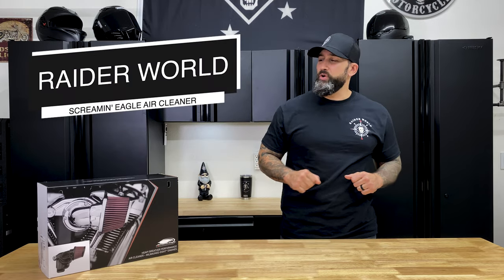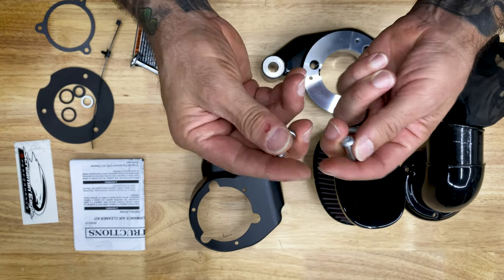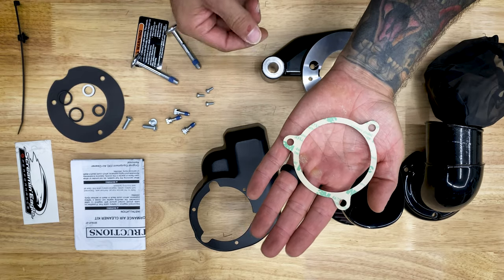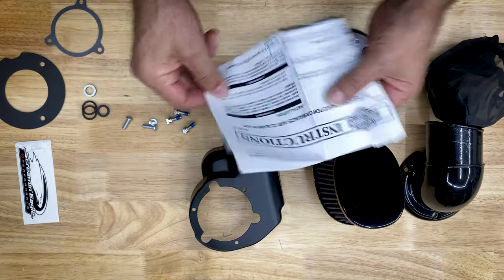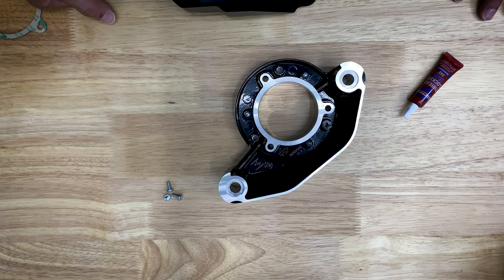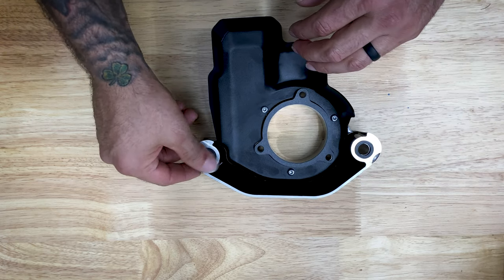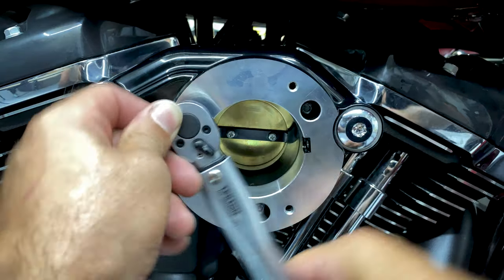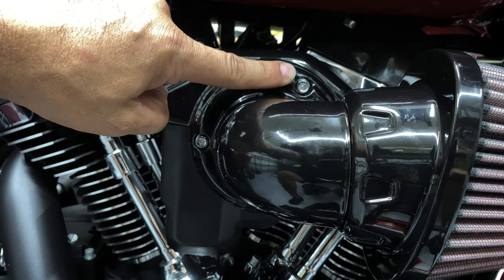Harley Screamin’ Eagle Heavy Breather Air Cleaner Install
Inhale a Deep Breath of Fresh Air and Exhale Increased Power and Torque. This Heavy Breather Air Cleaner features a forward-facing oiled cotton filter element that flows large volumes of clean air into the engine. The short, low-profile cast tube rams the charge directly into the throttle body with little turbulence for increased power and torque, and the intake tube mounts to a custom back plate that features integral breathers and covers the throttle body and electronics for a finished look. Available in your choice of chrome or gloss black finish.

Fits '17-later Touring and Trike models. ECE compliant on '17-later CVO Touring, and 107CI Twin-Cooled models. Does not fit with Fairing Lower Speakers. All models require ECM calibration with Screamin' Eagle Pro Street Tuner for proper installation.

As a Veteran, I enjoy exploring new places and taking on different challenges.  I take advantage of the small things life has to offer.

As a disclaimer, I am not a Harley Davidson or Motorcycle Mechanic.  I’m just someone, like most of you watching these videos, who likes to wrench in their own garage or shop.   This helps me to buy more parts or tools needed to install and review on this channel.  I will be reviewing all the items linked below.

TOOLS:

TEKTON 91804 Quick-Release 1/4, 3/8, 1/2 Inch Drive Swivel Head Ratchet Set (Makes life a little simpler)

TEKTON ¼ Drive Torque Wrench (20 – 200 in-lb)

TEKTON ½ Drive Torque Wrench (10 – 150 ft-lb)

Loctite Heavy Duty Threadlocker- Blue (This is a no brainer)

Powerbuilt Vinyl Protector Pad Mat (Protect your Parts)

Husky Magnetic Bowl (Don’t lose your bolts)

LEXIVON Torx bit Socket Set

GOPRO SET UP:

Drone DJI Air 2-S Fly More Combo

ULANZI V2 Aluminum Vlogging Case for GoPro

ULANZI V3 Aluminum Vlogging Case for GoPro (Everything you need on one case)

GoPro Suction Cup (Official GoPro Accessory)

RODE SC3 3.5mm TRRS to TRS Cable Adapter

GOBE NDX 52mm Variable ND Lens Filter (Exact Fit for the ULANZI GoPro Case)

Neewer Camera Lens Filter Kit for GoPro

Harley Davidson Biker Shop Gnome